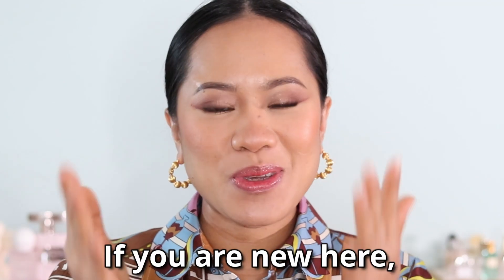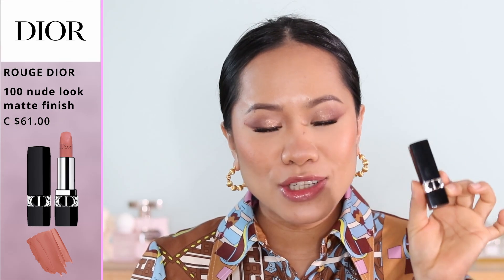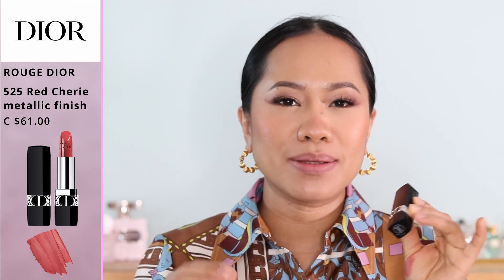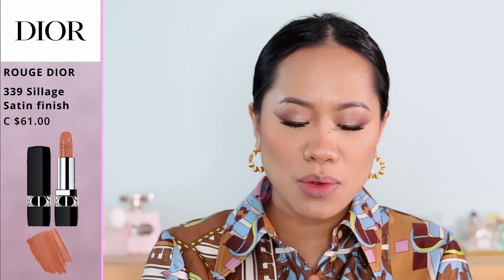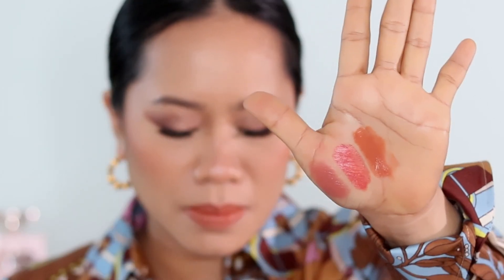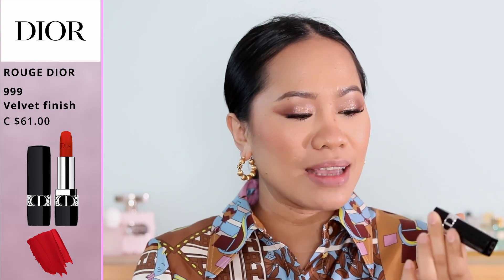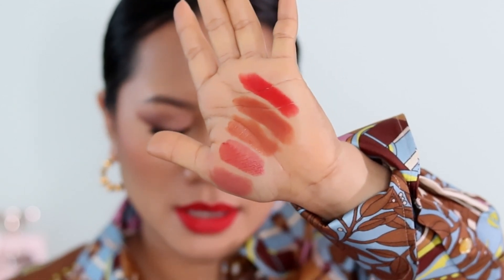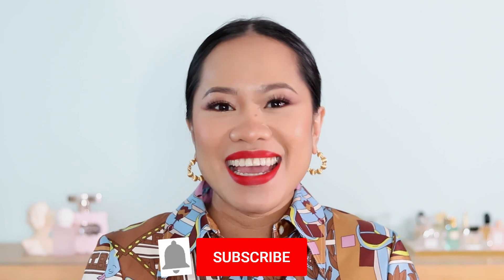DIOR LIPSTICK SHADE YOU WON'T REGRET, TOP 5 PICK | NUDE LOOK, RED CHERIE, SILLAGE, GRAND BAL, 999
For today's video I demonstrate 5 shades for the ROUGE DIOR line of DIOR LIPSTICKS.  NUDE LOOK, RED CHERIE, SILLAGE, GRAND BAL, and 999.  I apply each to my lips, and also show swatches to compare on my palm.  They are all beautiful, maybe you will find your new favorite.

FEATURED PRODUCTS:
DIOR
ROUGE DIOR LIPSTICK
100 nude look matte finish - nude pink
525 Red Cherie metallic finish - light rosewood
339 Sillage Satin finish - beige nude
314 Grand Bal Matte finish - peach nude
999 Velvet - red
C $61.00